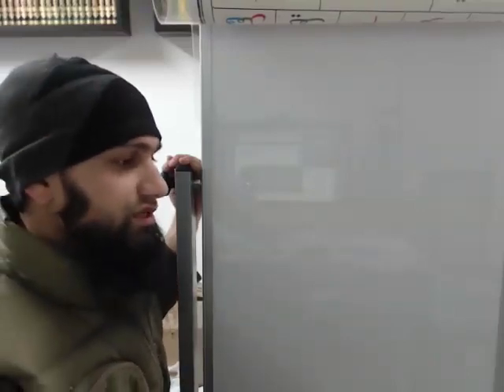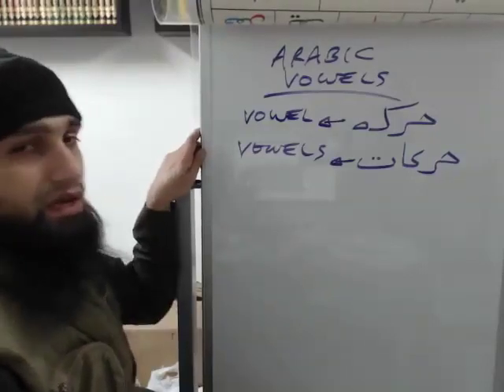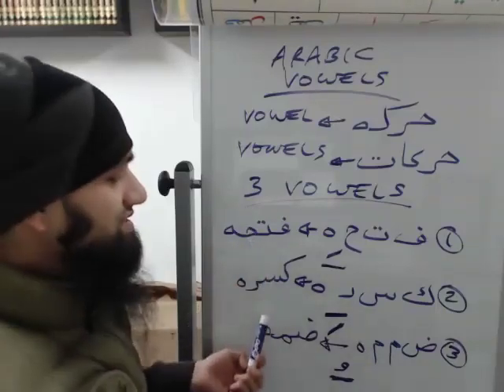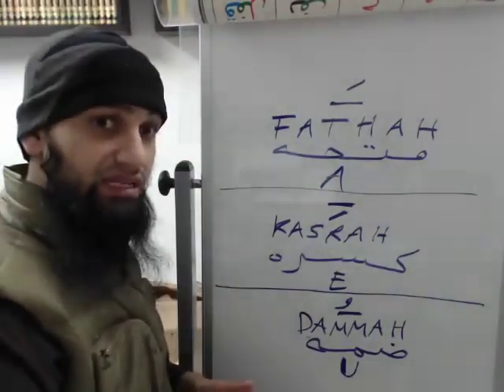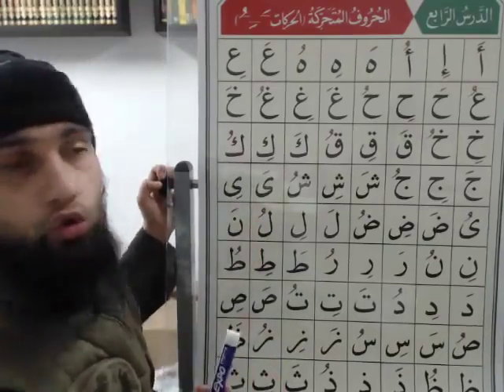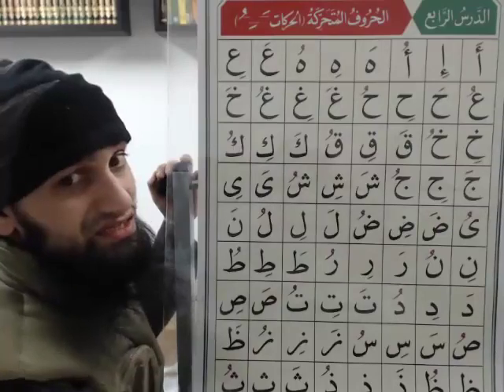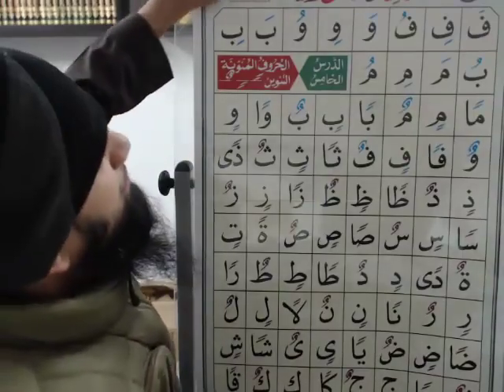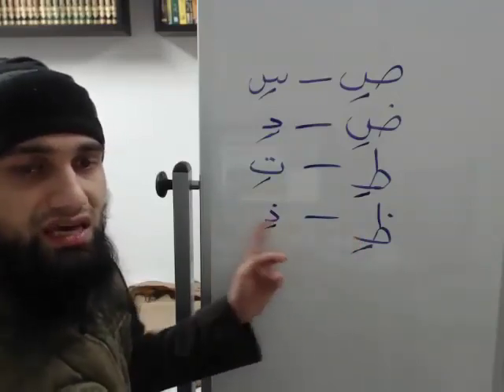Arabic Vowels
Assalam O Alikum Brothers​ and Sisters​!
Spreading Islam online Islamic Academy is a world​ wide​ Online Islamic academy​. It gives Quranic​ education​ to the people​ where this facility​ is not available​. We also help​ the students​ to practice​ the lessons​ they have learned​ at Islamic​ School​.

👉🏻 We Provide Online Quran Classes With Tajweed, Nazra, Arabic Accent, Arabic#Pronunciation, Arabic Rules, Hifz, Kalima's, Translation ( English and Urdu) , Tafseer, Masnoon Duaen, Namaz( Salah),

👉🏻 Male & Female Teacher Available for Kids and Adults

👉🏻 20 Minutes for Qaida or Quran and Last 10 Minutes for Duas, Kalimahs, Prayer, Ahadith etc...

👉🏻 Technology has made it easy to learn Quran through Internet to all over the world.

👉🏻 Skype id: spreadingislam1

👉🏻 My instagarm page: spreadingislamonline